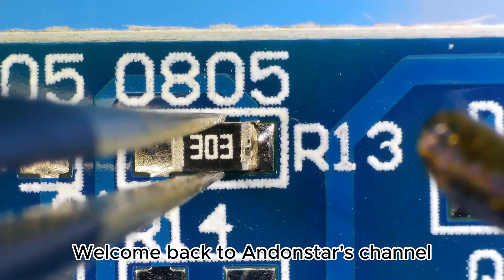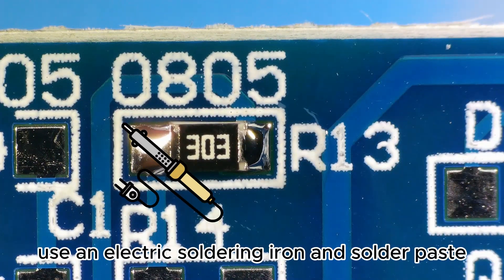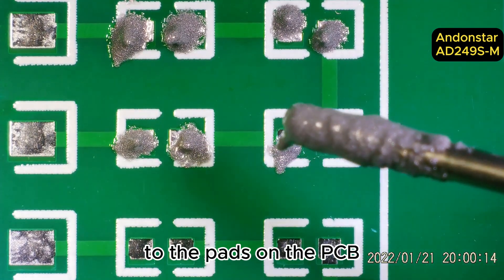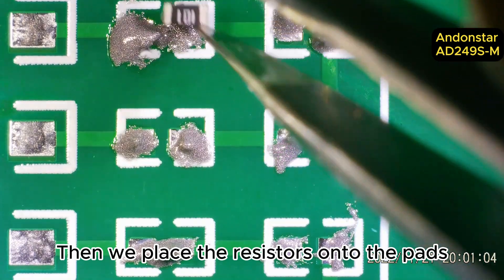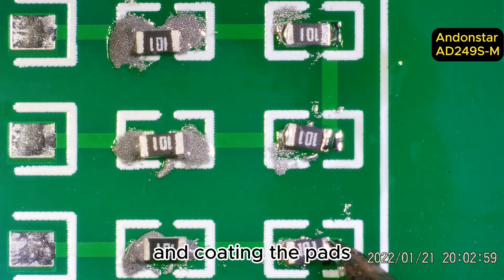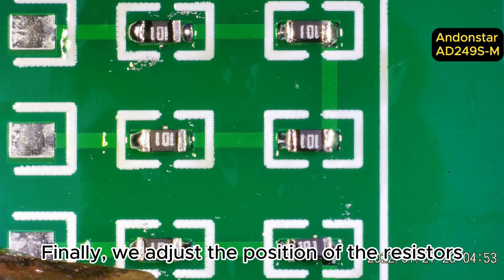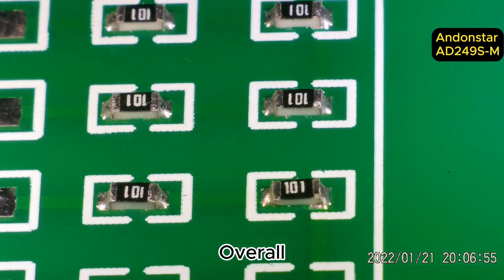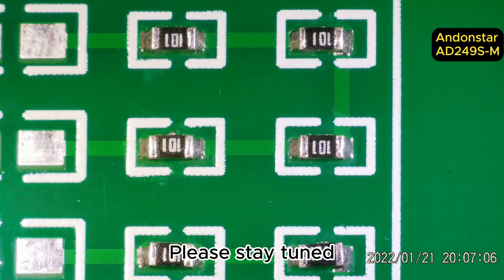Andonstar-- Soldering challenge 1- Use soldering iron and solder paste to solder SMD resistors.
Nice try! I have always wanted to try using a soldering iron to heat solder paste. Today I actually did it and the effect was pretty good~